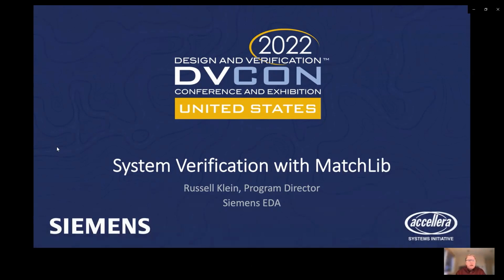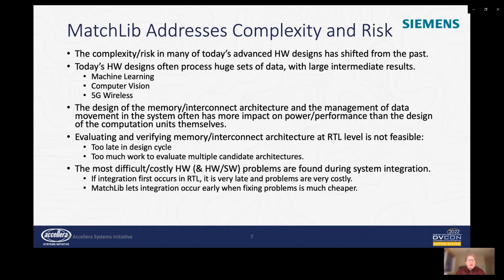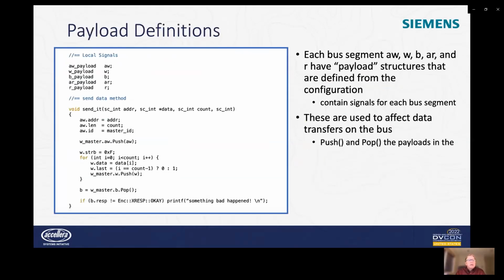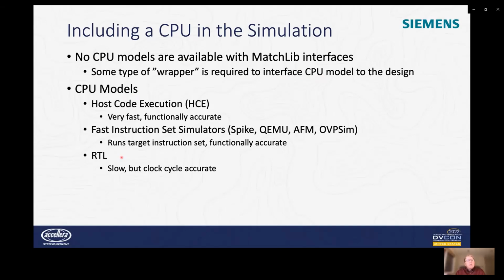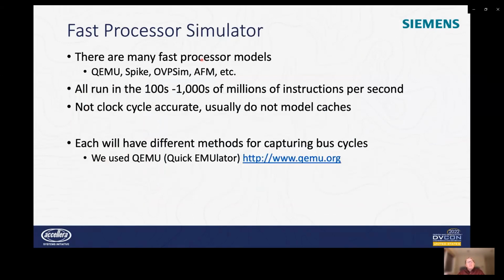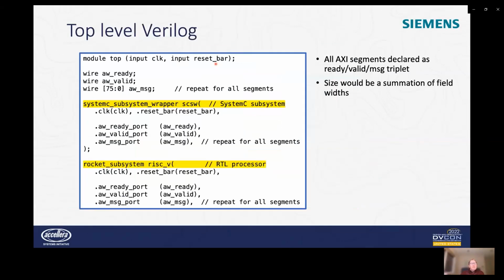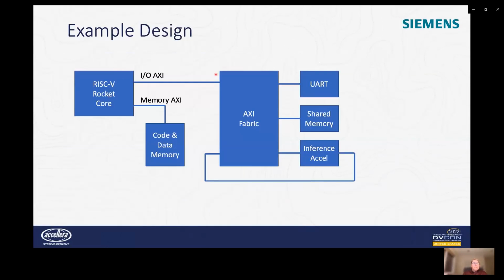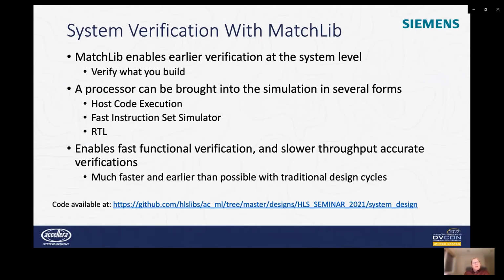System Verification with MatchLib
Workshop presented at DVCon U.S. 2022

Presented by Siemens EDA

By: Russell Klein, Siemens EDA

MatchLib is a SystemC based throughput accurate communication package developed by Nvidia and available as open-source. It can be used to model common buses like AXI. It enables much faster simulation of a design while retaining throughput accuracy. At some point in the design cycle one or more processors will be included in the design, along with software. This workshop will describe how to bring a processor into a MatchLib design in 3 forms: host code execution, fast processor model, and RTL. We will walk though examples using the RISC-V Rocket core, a MatchLib modeled interconnect, and a simple inferencing application. The inferencing application will be run in simulations both as an abstract model in SystemC and as RTL. We will use High-Level Synthesis to create the RTL from the SystemC implementation. This workshop will show the example design running at different levels of abstraction, exploring the different verification objectives that can be achieve at each stage of the design process.